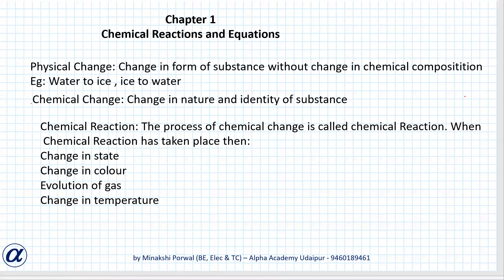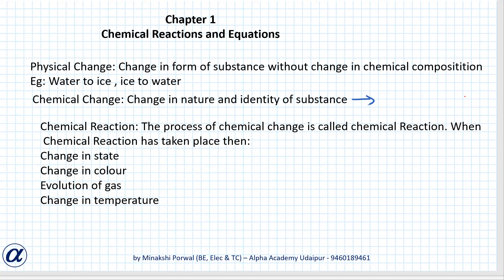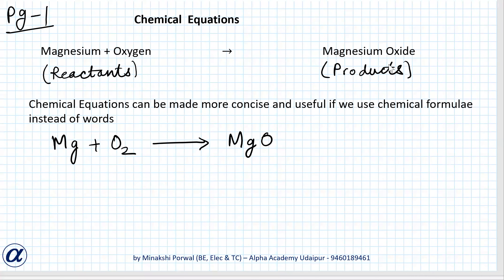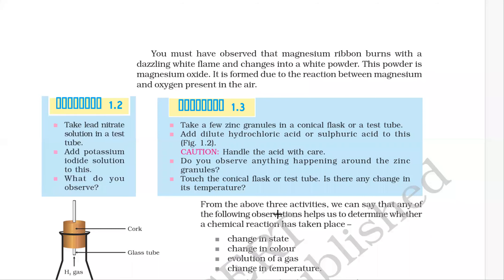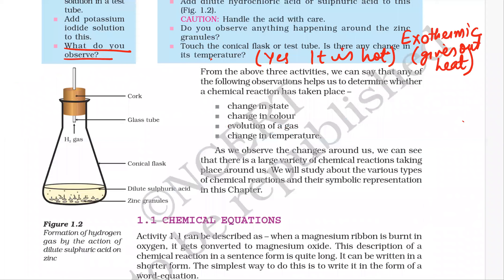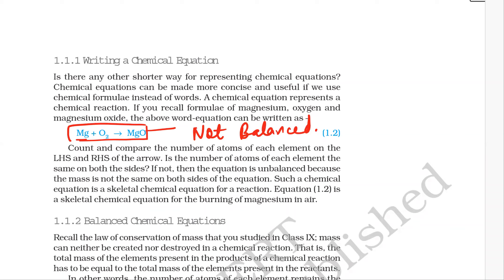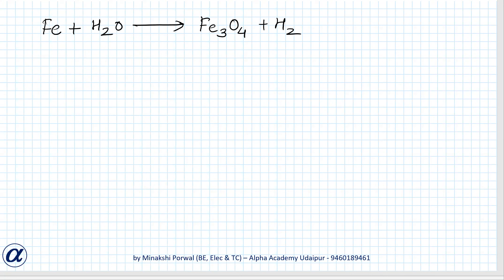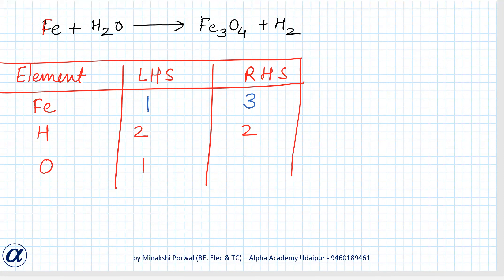Chemical reations and equations(part 1) Class X CBSE NCERT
In this video I am going to discuss chemical reaction, chemical equation, physical change and chemical change and ncert book activities